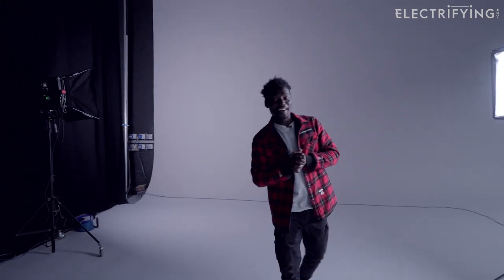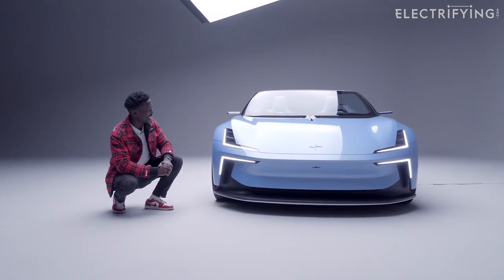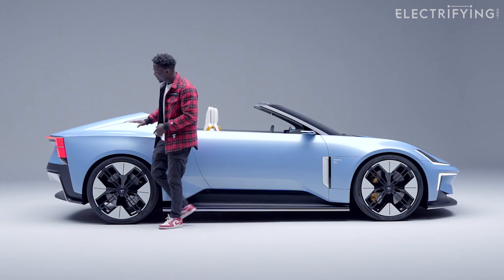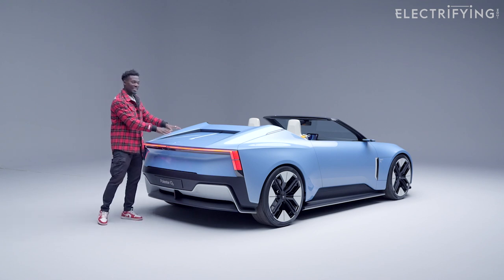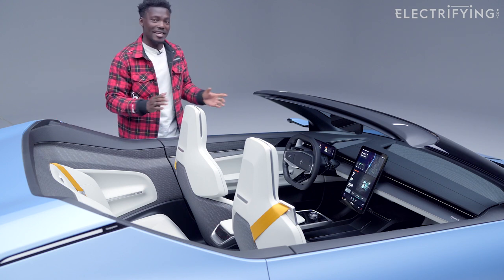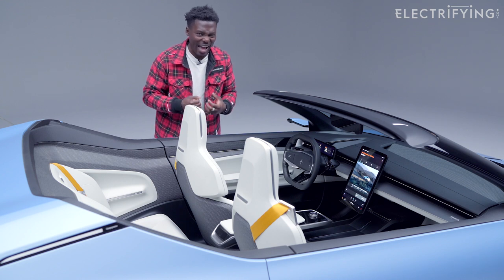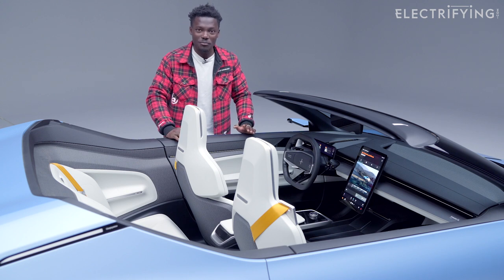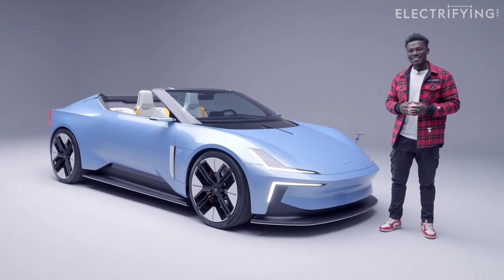POLESTAR O2. The all-electric sports car we’ve ALL been waiting for - build it now! / Electrifying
Polestar has unwrapped an all-new concept car that hints at the arrival of an all-electric two-seater roadster. The Polestar O2 is described as a hard-top convertible and provides the strongest indication yet of the Swedish brand’s plan to add more performance car models to its line-up.

Designed to be electric from the ground up, the O2 has an unusually long wheelbase for a two-seater. The 2+2 layout passenger cell has been positioned as close to the centre of the car as possible – a huge advantage of not having to accommodate a large internal combustion engine – while the weight distribution has been fine-tuned to give the perfect sports car feel.

Join Tomi as Electrifying.com takes a detailed look around the O2 concept and checks out some of the car’s unique features. And, when you’ve done that, email Polestar immediately and ask it to make it a production car as soon as possible.

Thanks for joining us on our journey to 'Clear the Air' around electric cars, we have new videos arriving every week so please subscribe to the channel to find out more!